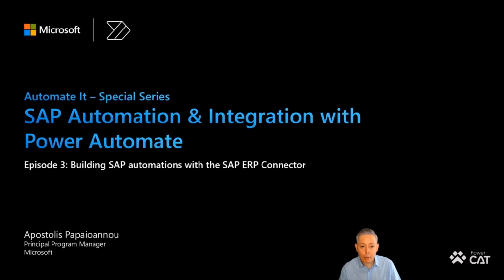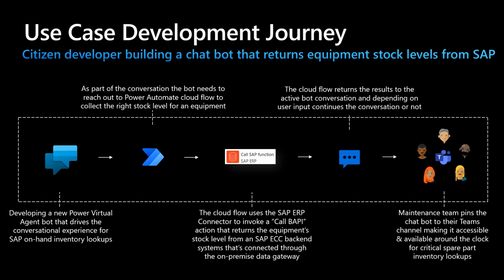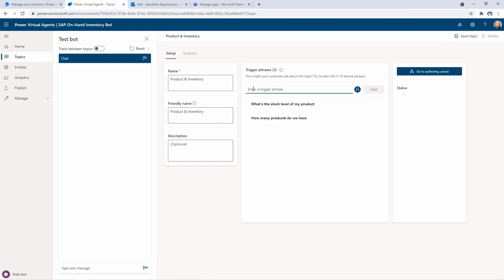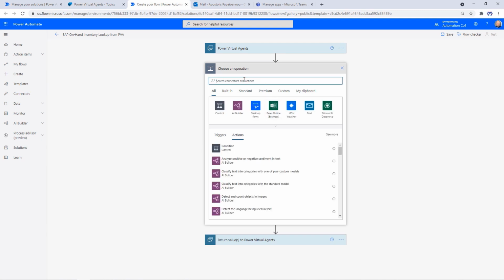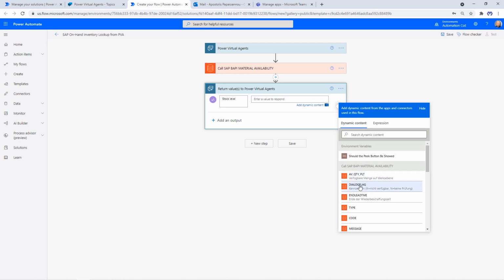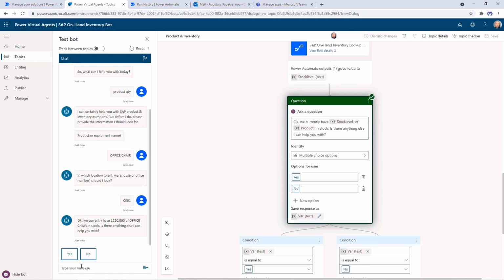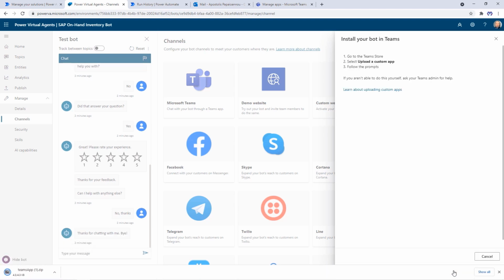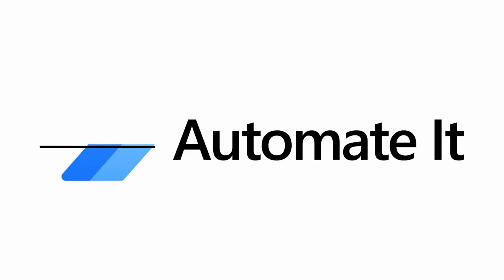SAP Deep-dive Series Episode 3: Building SAP automations with the SAP ERP Connector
In the third episode, we’ll build an SAP-connected on-hand inventory lookup chatbot, using Power Virtual Agents, Power Automate and the out-of-the box SAP ERP Connector. In less than 15 minutes you’ll have a fully functionality chatbot which is published to Microsoft Teams, making it available 24/7 through the Microsoft Teams mobiles app.